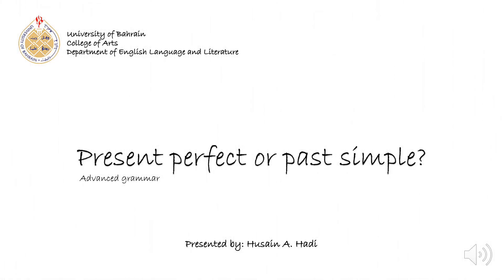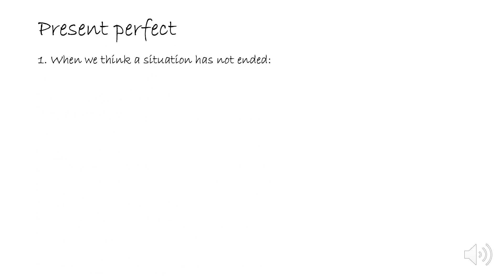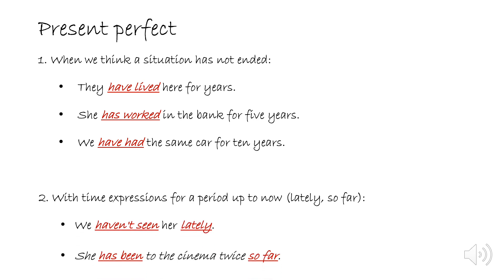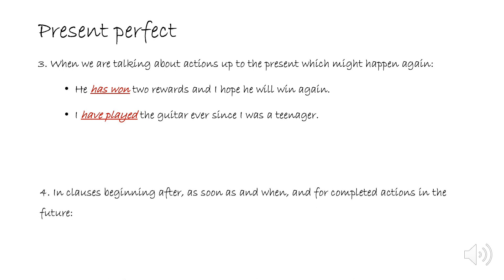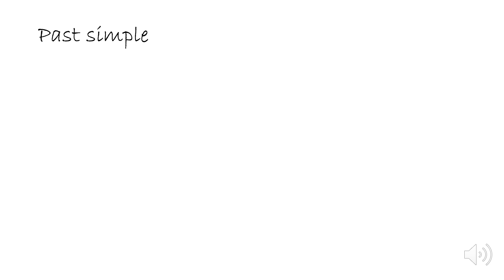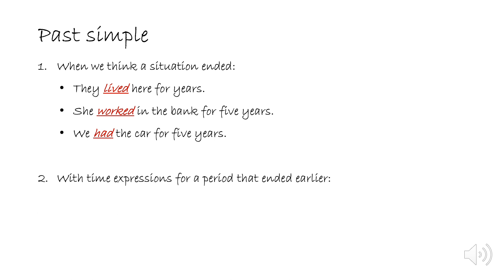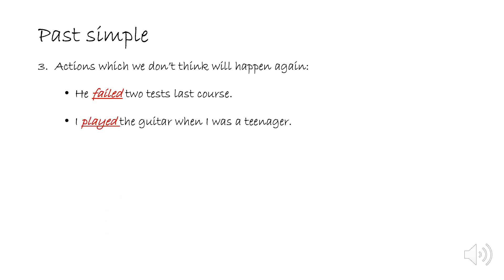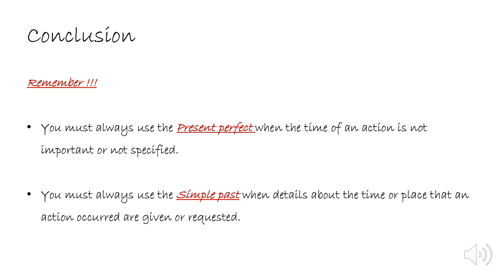Present Perfect or Past Simple?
Both present perfect and past simple are used refer to a past action- but what is the difference between them? This is an episode in a series of advanced English grammar lessons prepared and presented by students from the University of Bahrain. This lesson is presented by Hussain Ali.